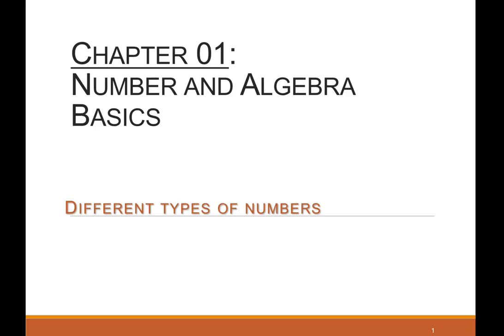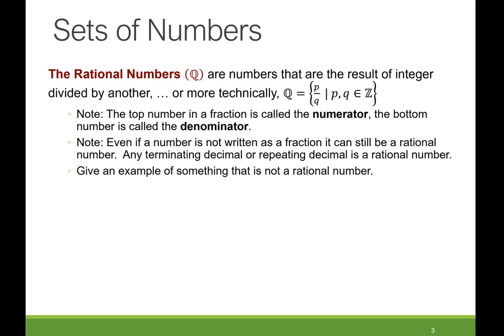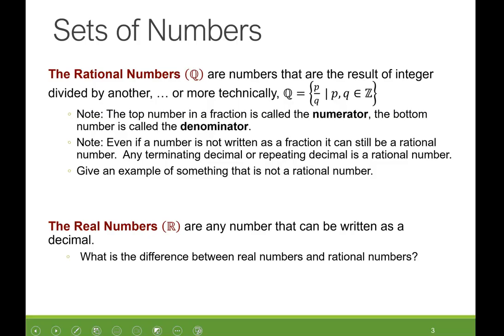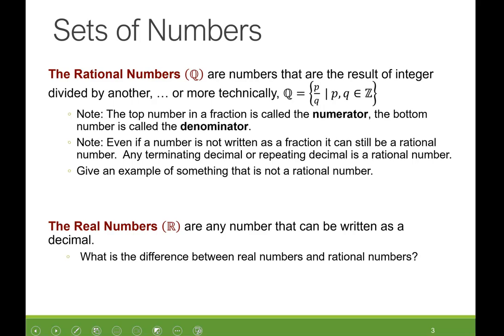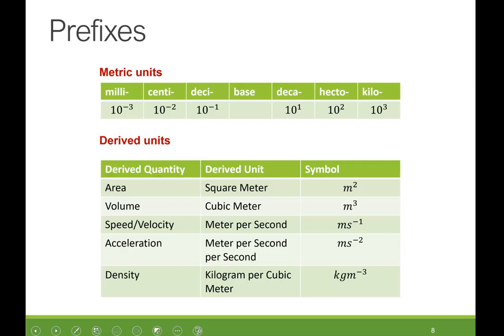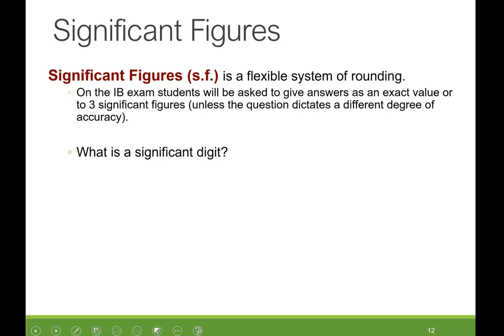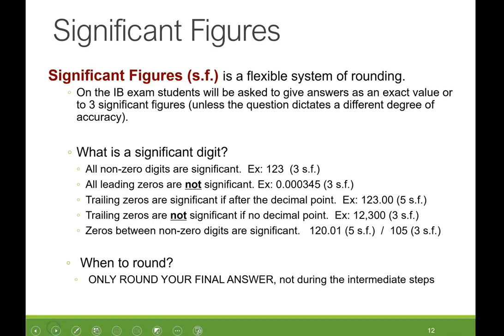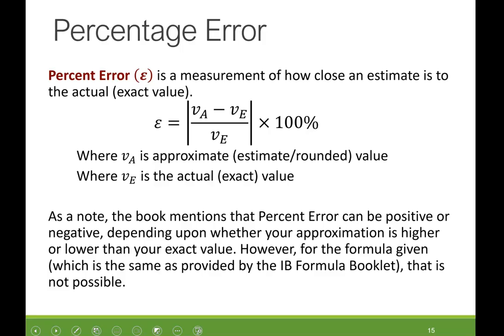8/21/26 IBSL - 5th hour